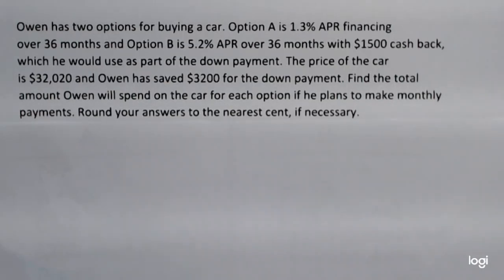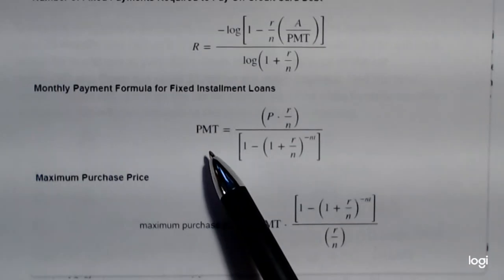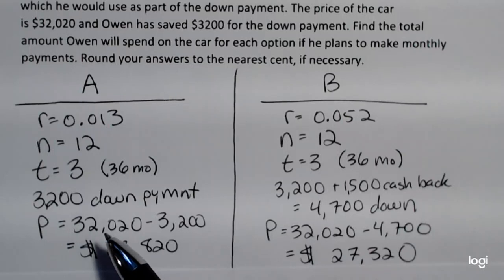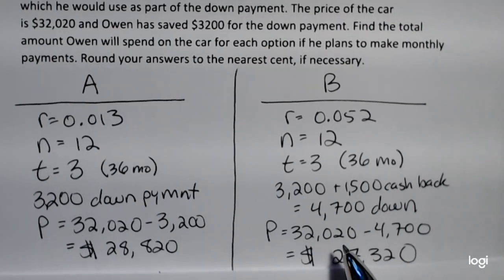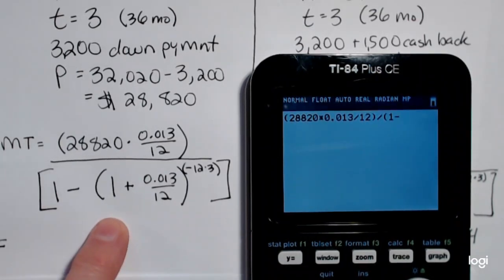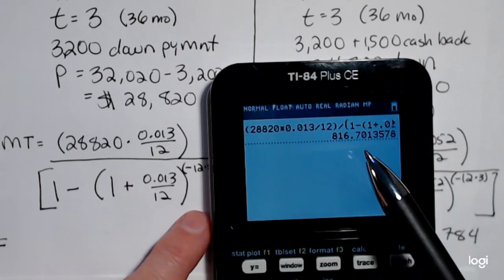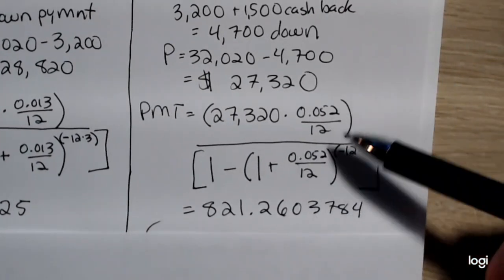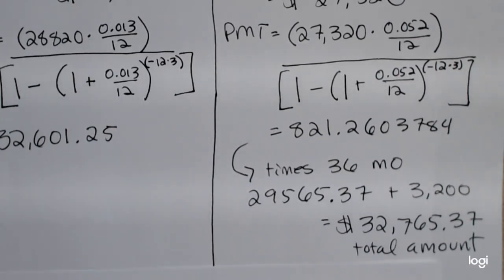Car Purchasing Example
Using the monthly payment formula for fixed installment loans to find total amount spent on a car for two different options.  Emphasis on how to get the formula into the TI-84 calculator.